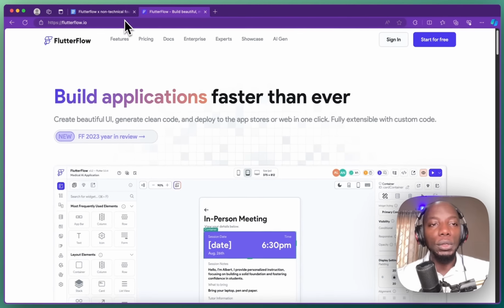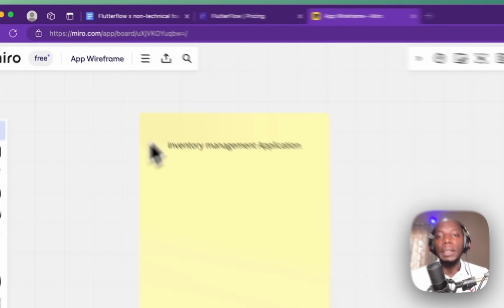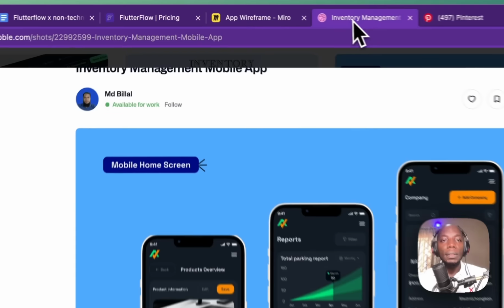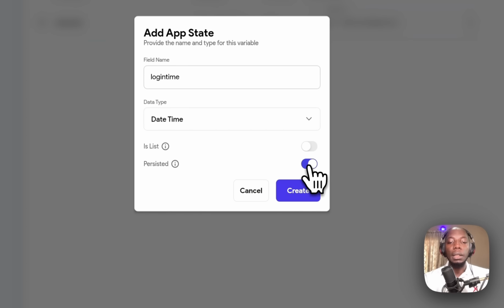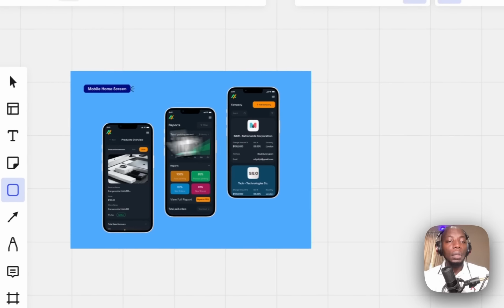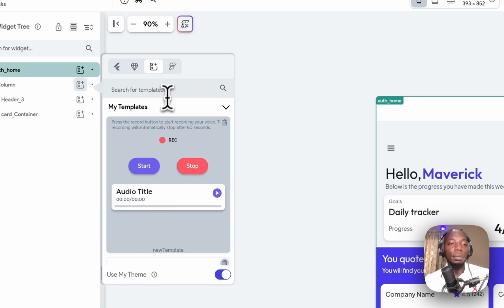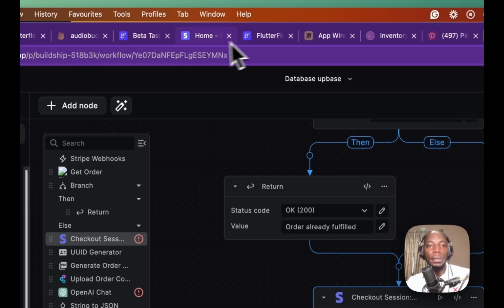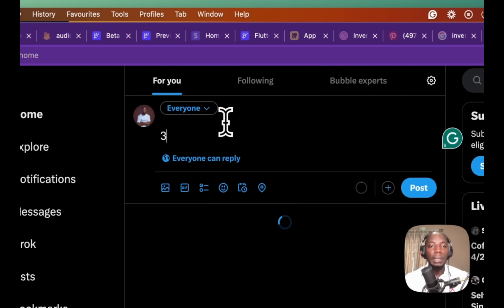Flutterflow Beginners tutorial 2024 ( for non-technical founders)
Ever dreamed of building your own app but code scares you away?
This video is your step-by-step guide to turning your app idea into reality with Flutterflow, a platform that lets you build mobile apps WITHOUT writing a single line of code!

Whether you're a solopreneur, entrepreneur, or have a killer business idea, this tutorial is designed specifically for those with NO coding experience.  We'll walk you through the entire process, from the basics of Flutterflow to building a functional app prototype. ️

In this video, you'll learn:

- What Flutterflow is and how it can help YOU build your app
- The Flutterflow interface - navigating your way around the platform with ease
- Drag-and-drop app building - visually design your app's user interface (UI) without code
- Configuring app features - add functionality like user login, data storage, and more (all without code!)
- Pro tips for non-technical founders using Flutterflow for the first time

Bonus: We'll even show you how to get your app prototype in front of potential users for feedback!

By the end of this video, you'll have the knowledge and confidence to start building your own mobile app with Flutterflow, even if you've never coded before!

This video is perfect for:

- Solopreneurs with app ideas
- Entrepreneurs looking to build an MVP (minimum viable product)
- Business owners wanting a mobile presence without the coding hassle
- Anyone interested in learning how to build apps without code

Ready to take your business idea to the next level?